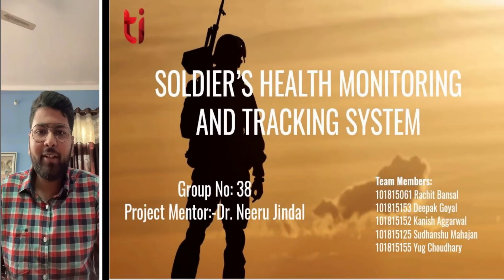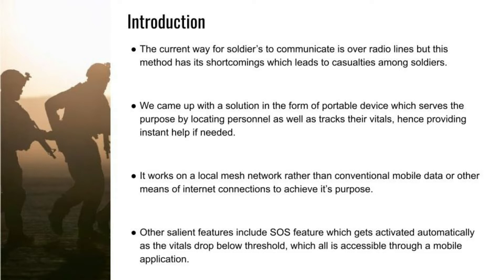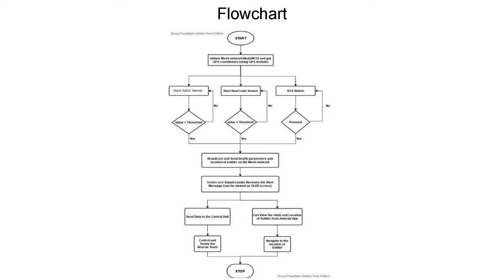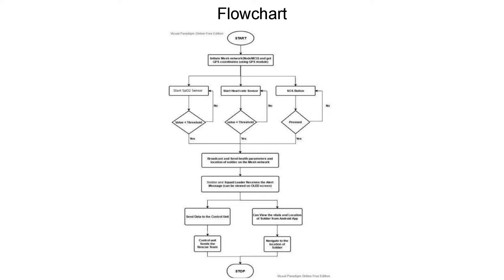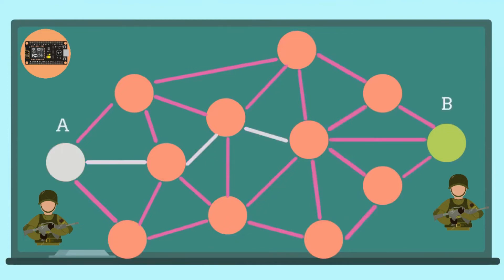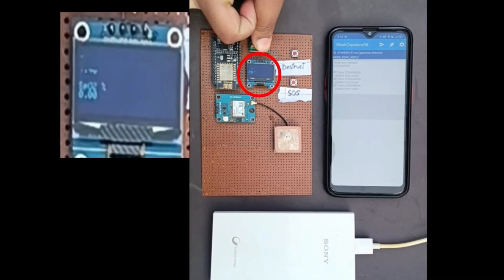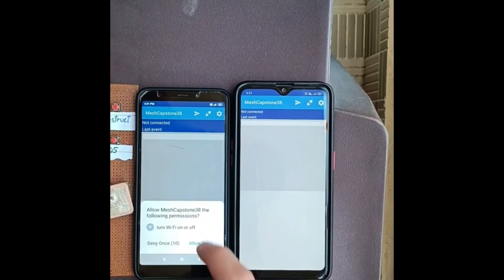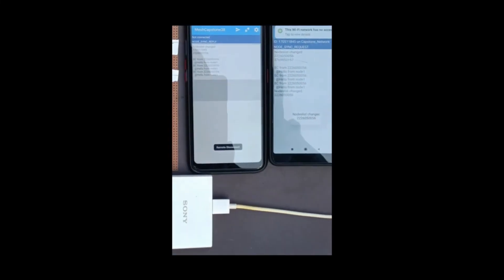Soldier's Health Monitoring and Tracking System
This capstone project is made by the following students of Thapar Institute of Engineering and Technology under the mentorship of Dr. Neeru Jindal and Dr. Shubhra Jain :

Rachit Bansal
Deepak Goyal
Kanish Aggarwal
Yug Choudhary
Sudhanshu Mahajan